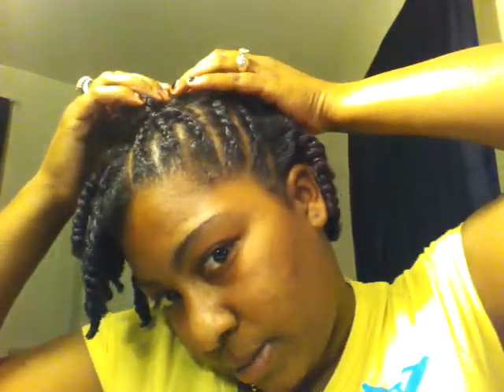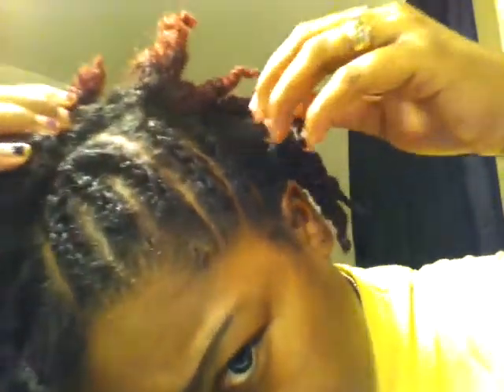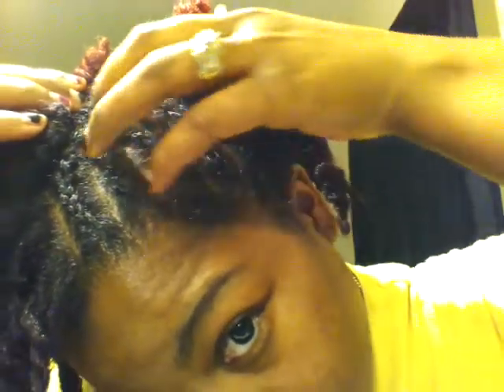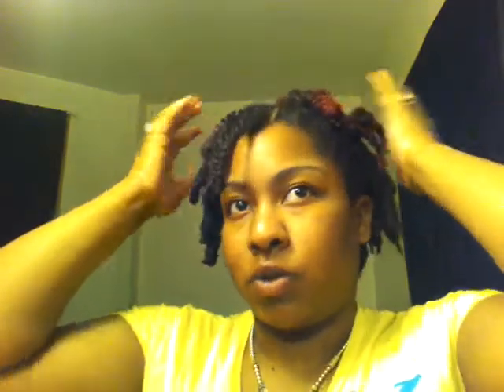Side braids twist out